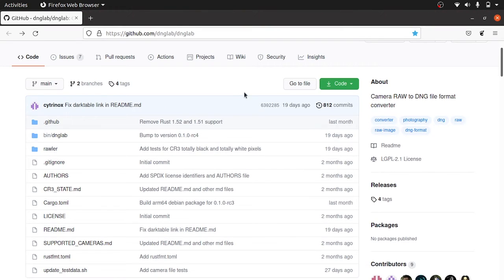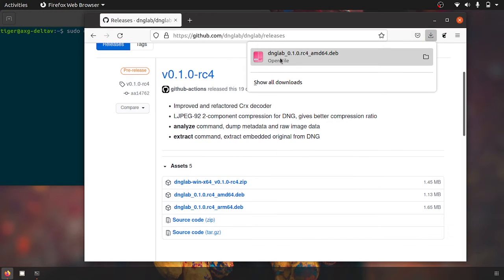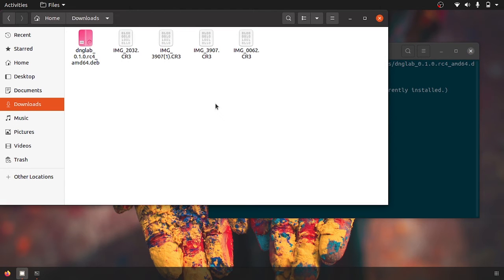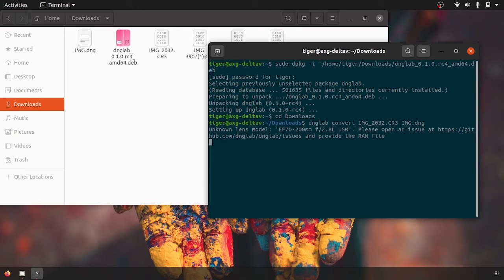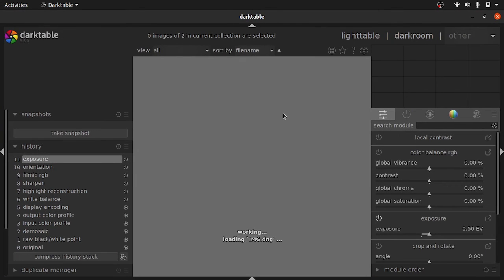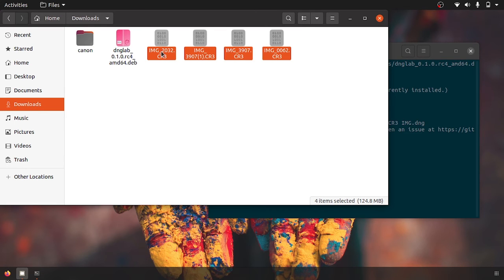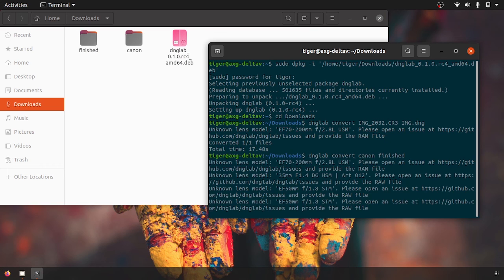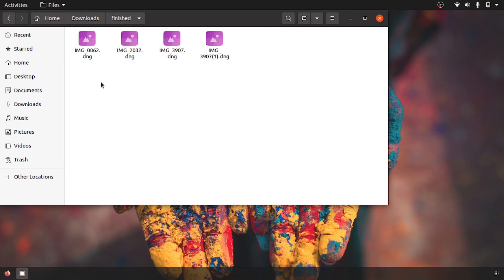how to convert canon cr3 raws to dng files using this free software | dnglab tutorial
recently I created a video about converting cr3 to tiff files for editing with darktable. finally here is a new method that you use it to convert cr3 raws to dng file.